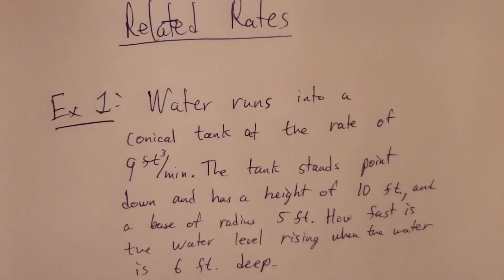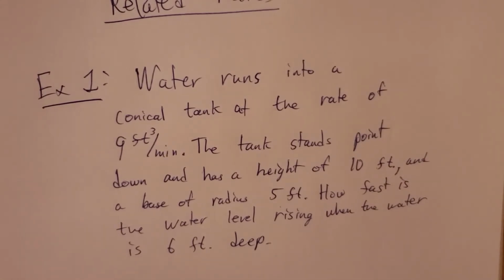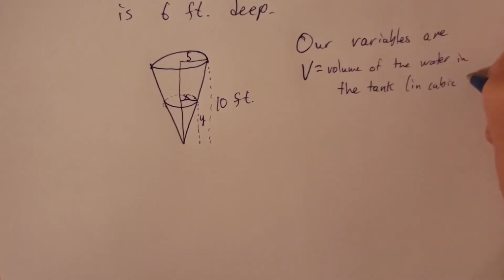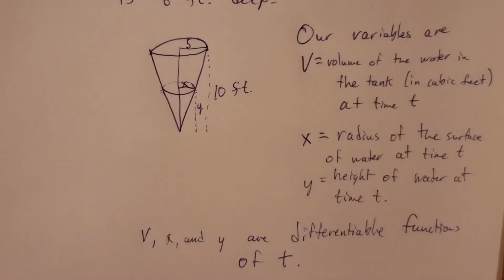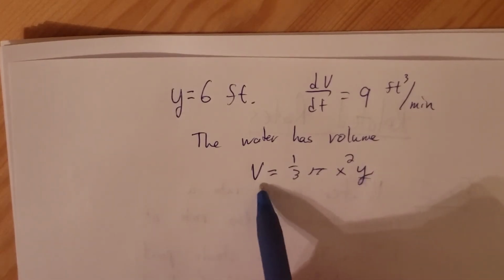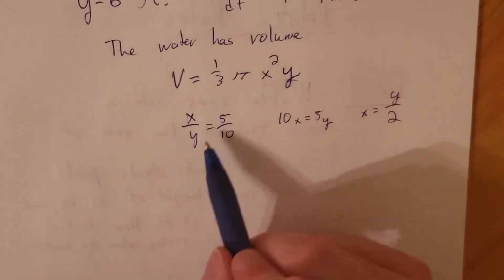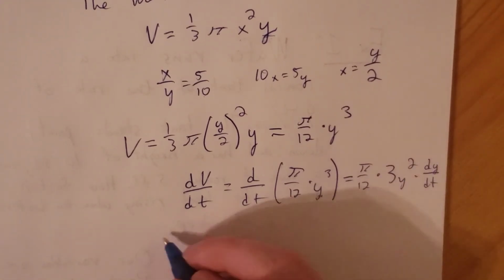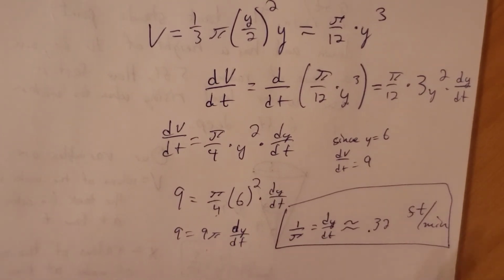Related Rates part 1